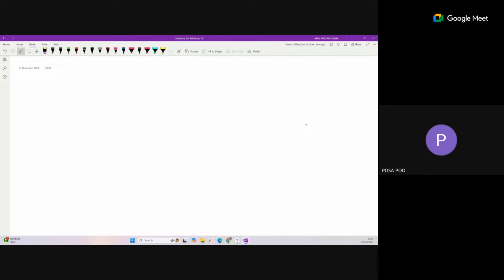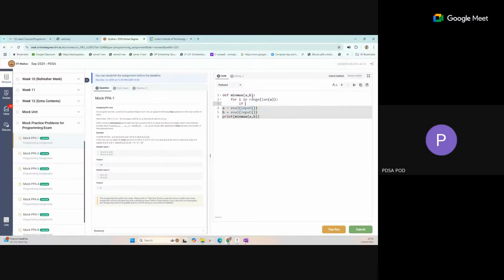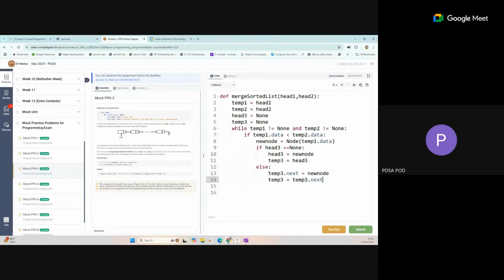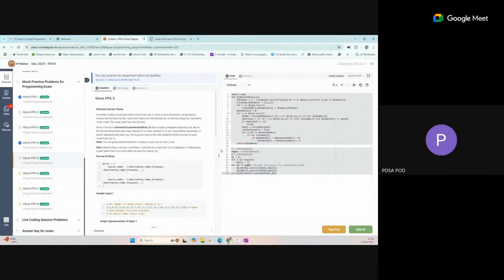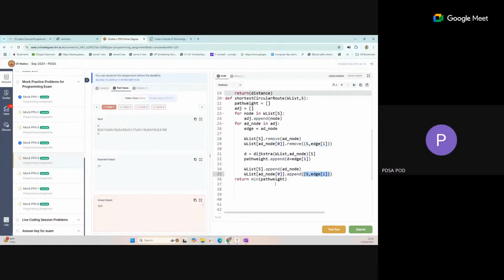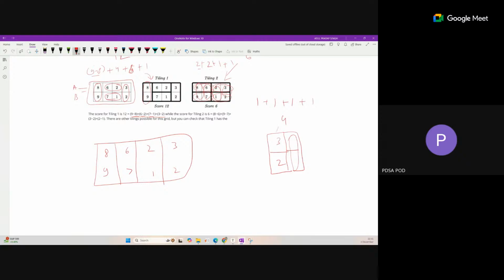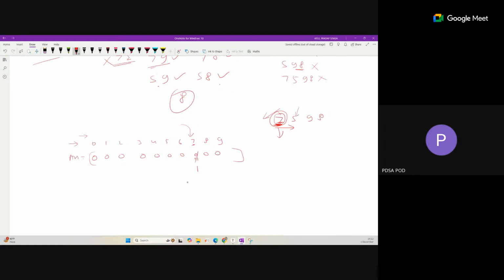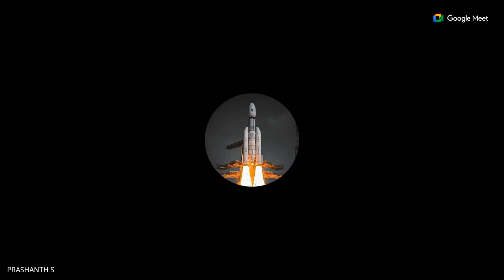PDSA OPPE Mock Solution